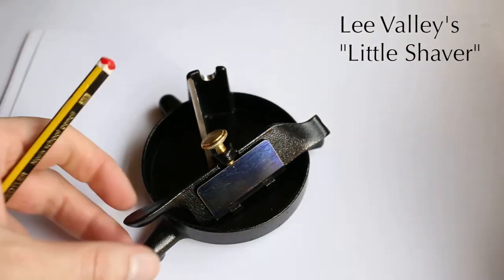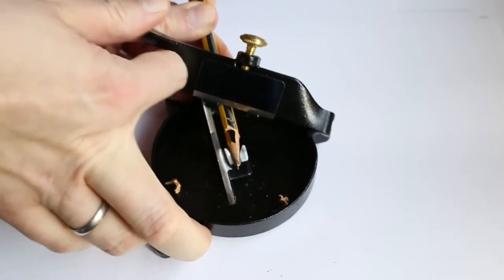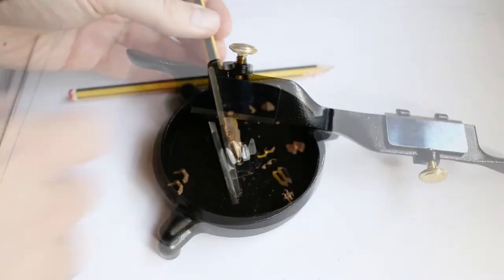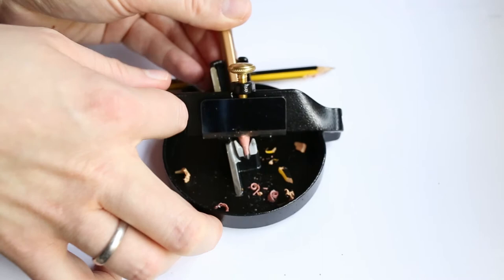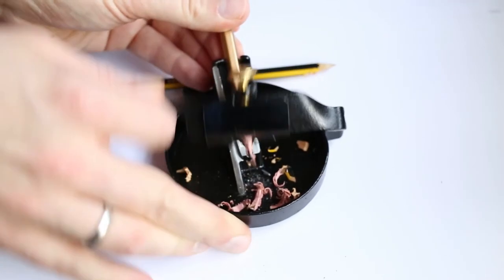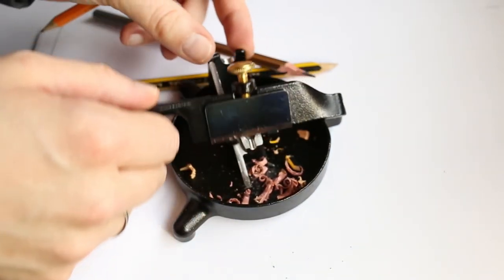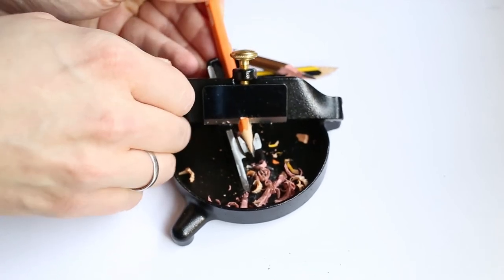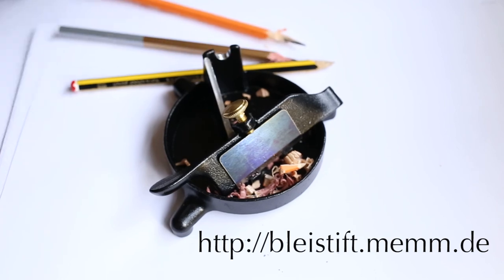Sharpening with the Little Shaver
Sharpening with Lee Valley's Little Shaver.
Video for a blog post